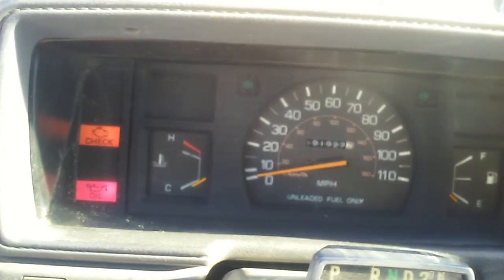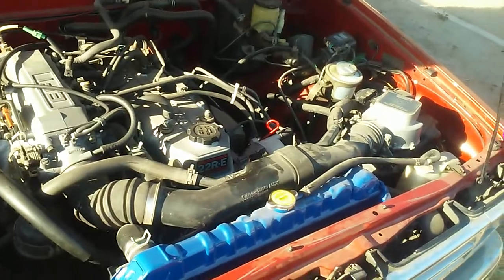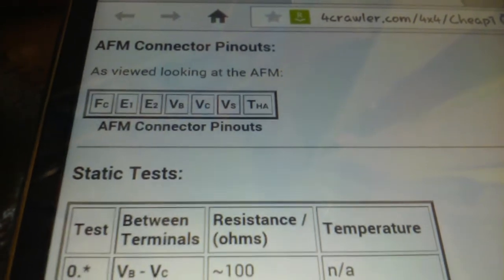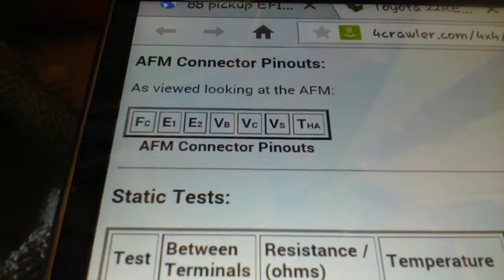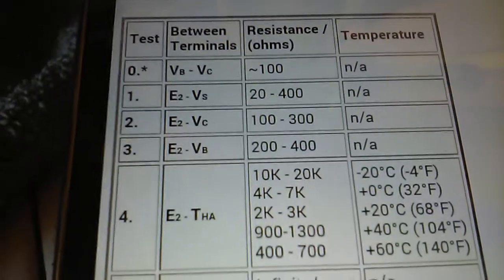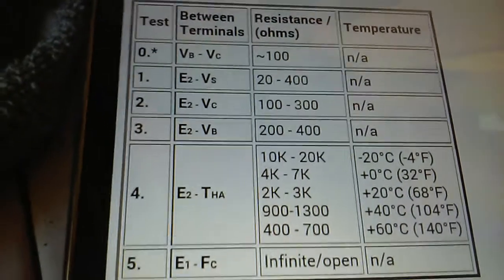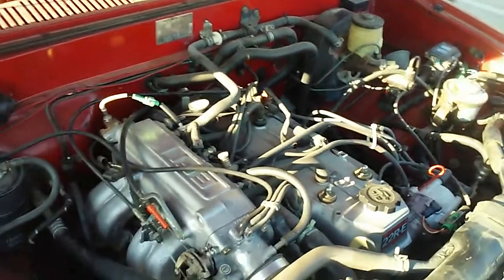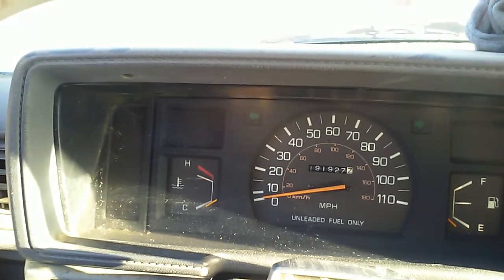How to test air flow meter on a 1988 toyota pickup 22RE 2.4L